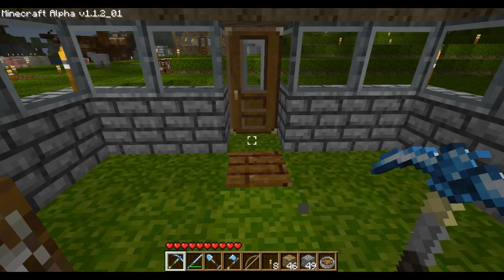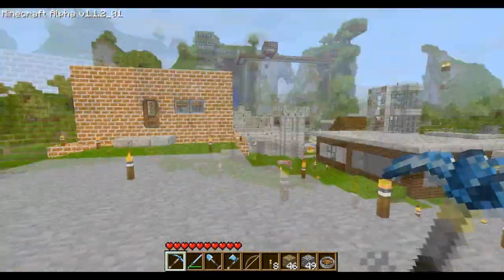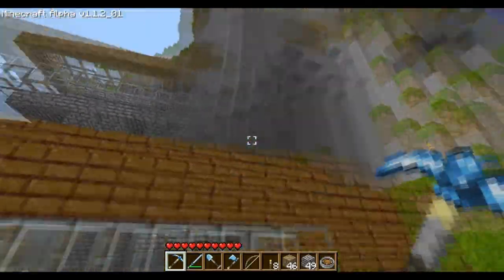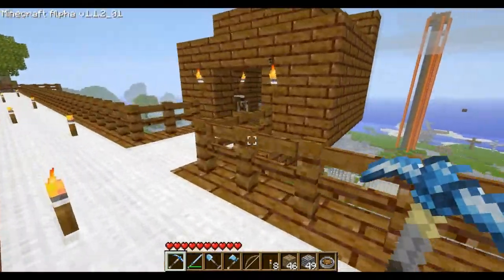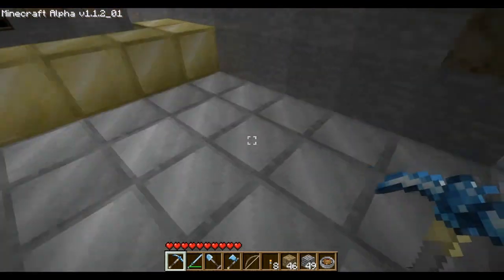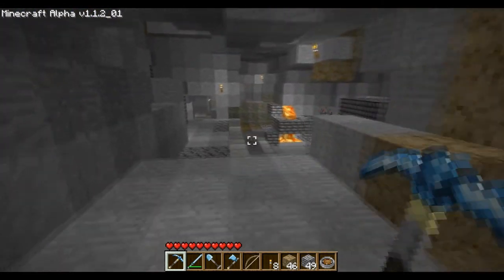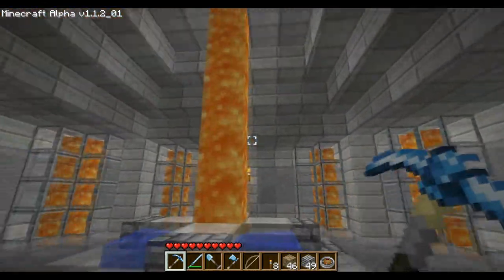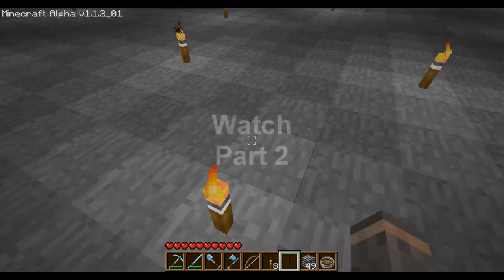Minecraft :: Main Single Player World Tour :: S03E03 Channel Exclusive Part 1 of 2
Season 3 Episode 3 = S03E03

Another Minecraft Video!

Just a Tour of my Single Player World Part 1 of 2

PureSalvation's Main World for Single Player

PureSalvation aka a1shot1der